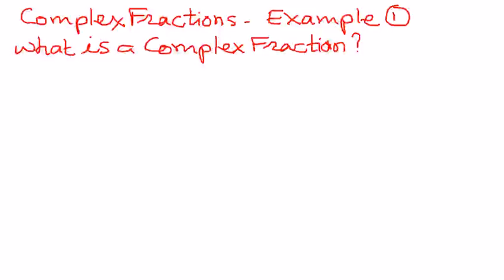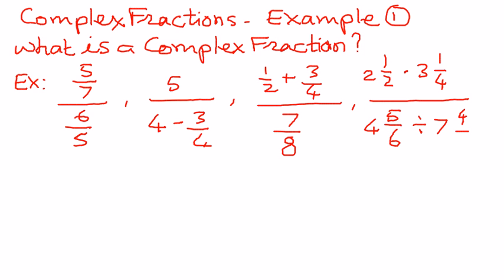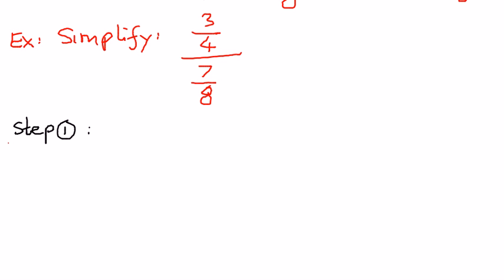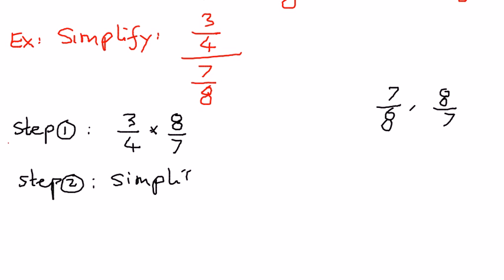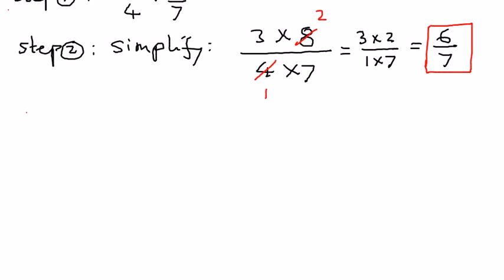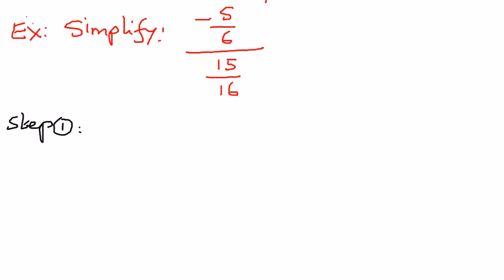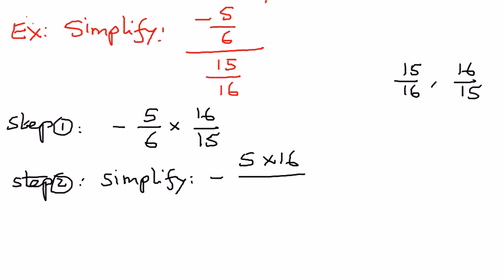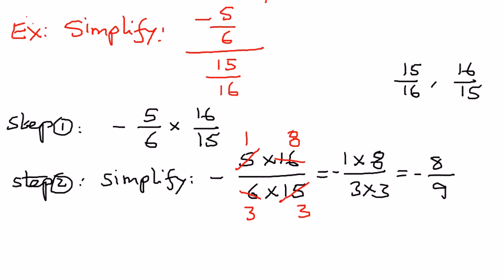Complex Fractions Example - 1